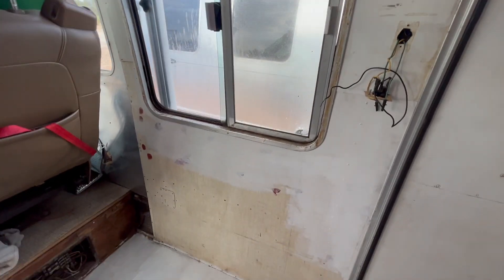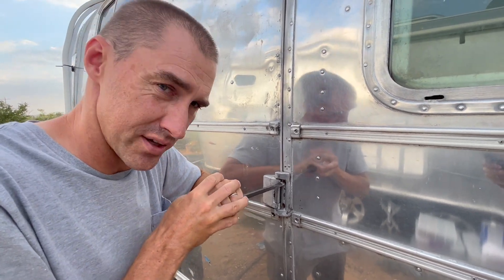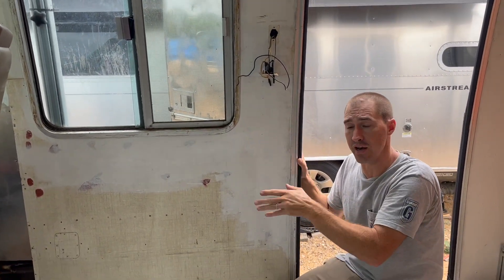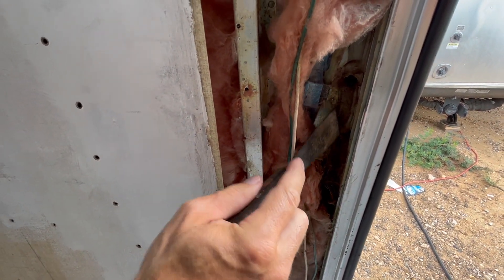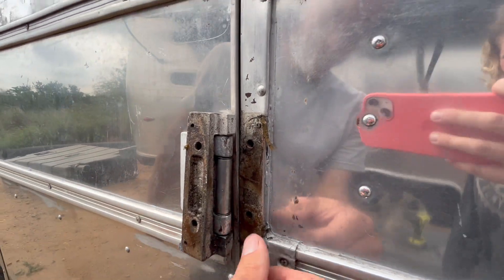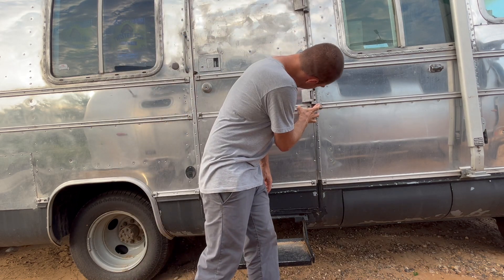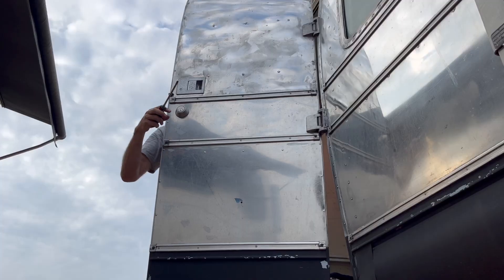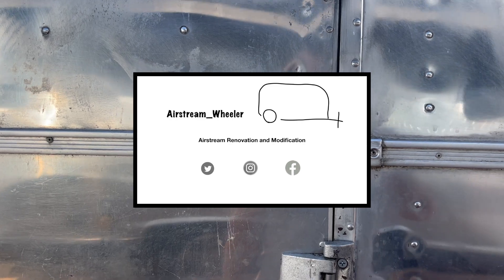1977 Airstream Argosy 20ft Motorhome: Door Hinge Work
Welcome to Airstream_Wheeler! We repair the door hinge on our vintage 1977 Airstream Argosy  20ft Motorhome. Join us as we renovate this classic p-30 chassis chevy 350 motorhome.